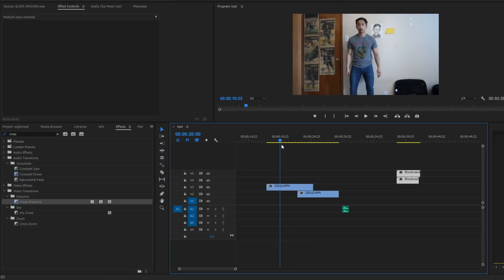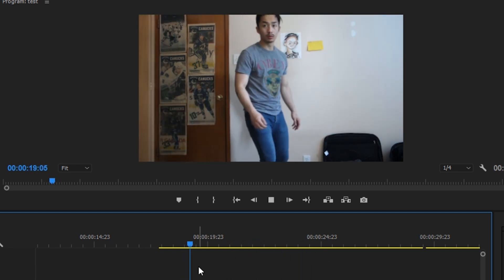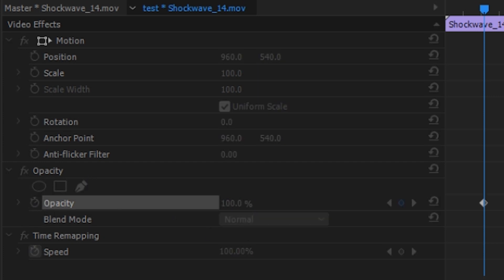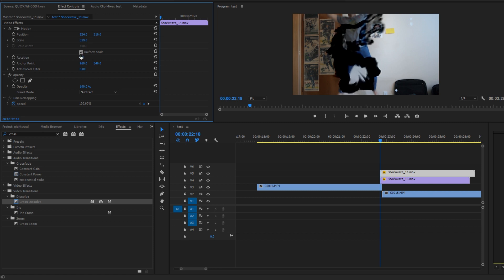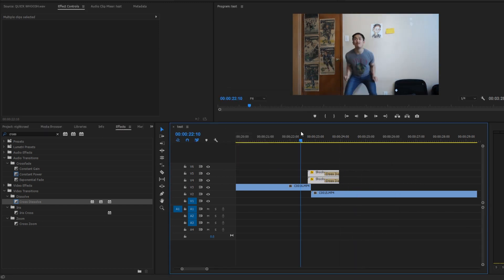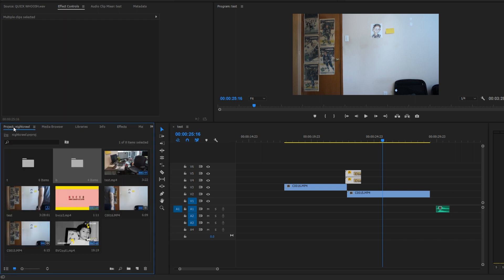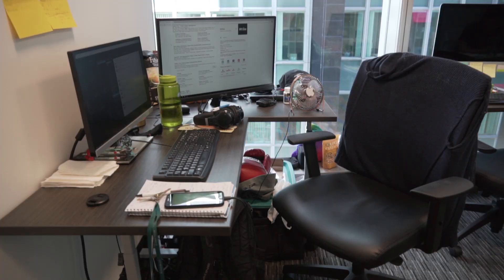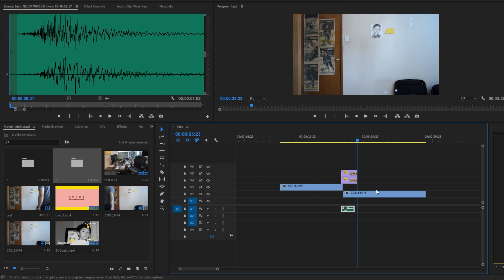How To NIGHTCRAWLER/Teleport Effect on Adobe Premiere (NO PLUGINS)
How to do the TELEPORT or NIGHTCRAWLER effect in Adobe Premiere Pro?

In this video I show you guys how you do the Peter McKinnon time travel or teleportation effect.

It's super simple and now YOU can do it too!

Looking to Upgrade Your Skills?🙏

►Camera I use: